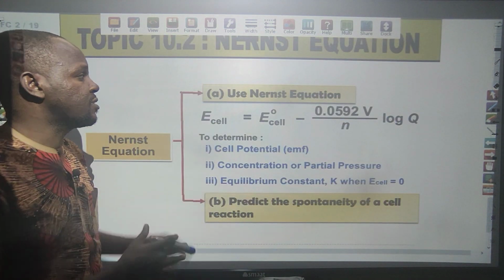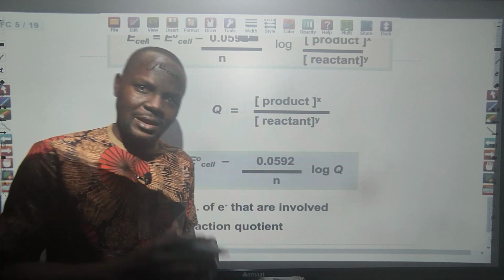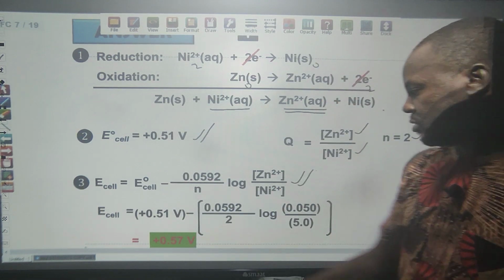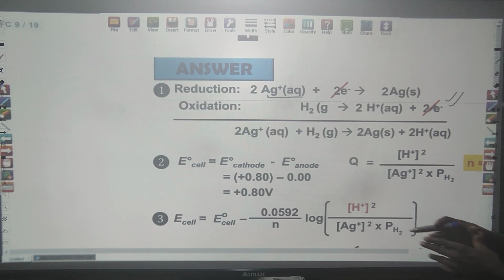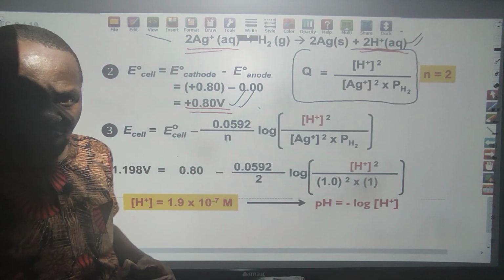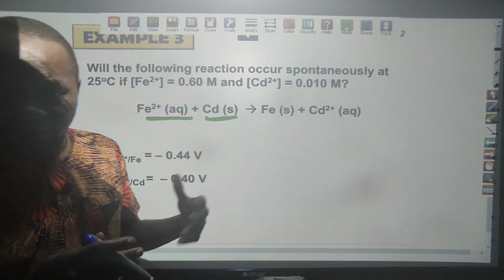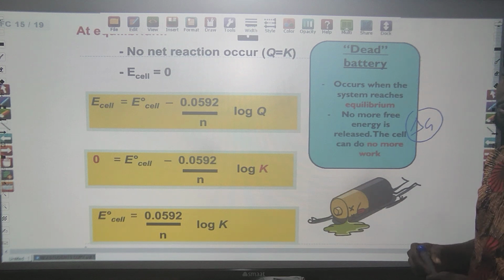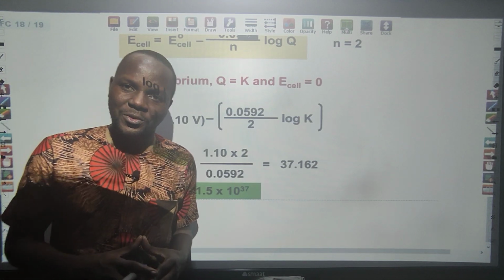ELECTROCHEMISTRY(NERNST EQUATION)| CHEMISTRY A-LEVEL|JUBEP|IJMB|IGCSE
Second chapter of electro chemistry. We dig into the concept of the overall E.m.f of a cell by applying a direct formula called NERNST EQUATION.